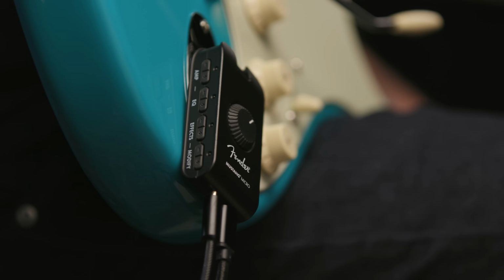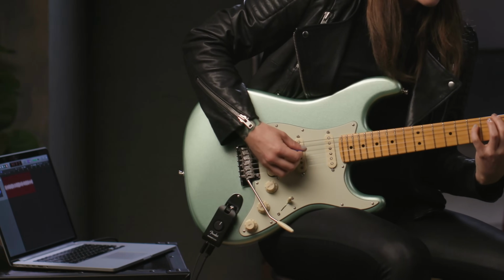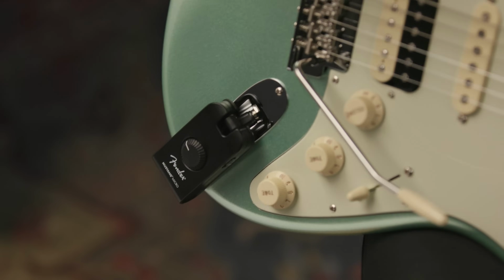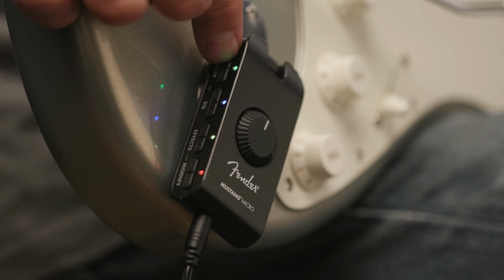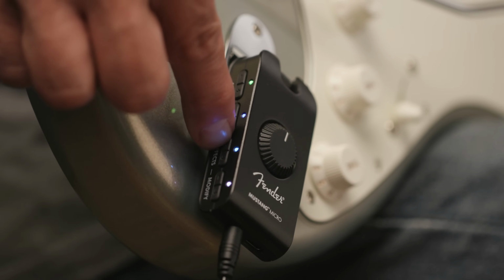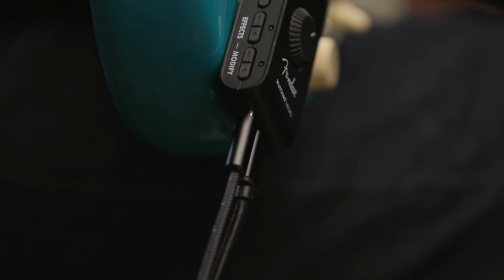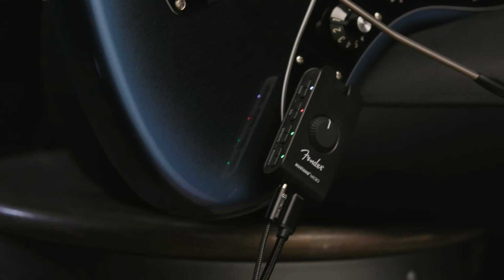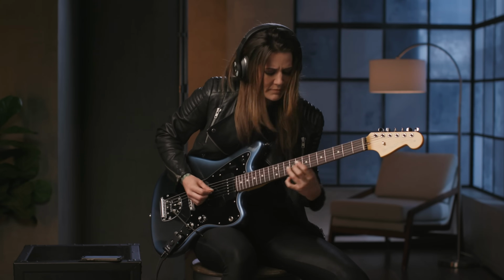Exploring The Mustang Micro Headphone Amplifier | Fender Amplifiers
Watch as Senior Product Manager of Fender Amplifiers Rick Heins walks through the exciting features of the all-new Mustang Micro Headphone Amplifier.